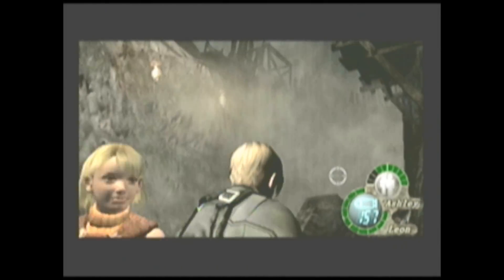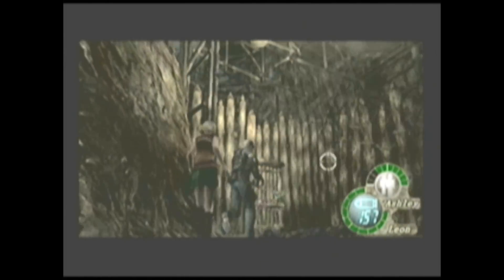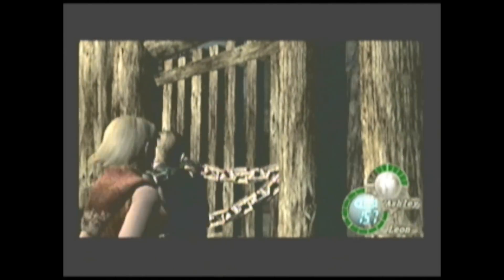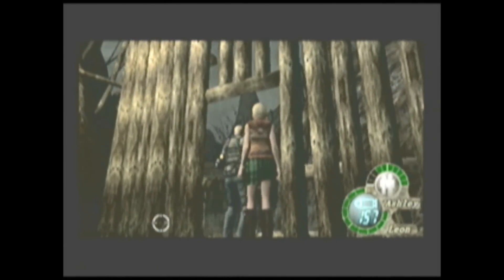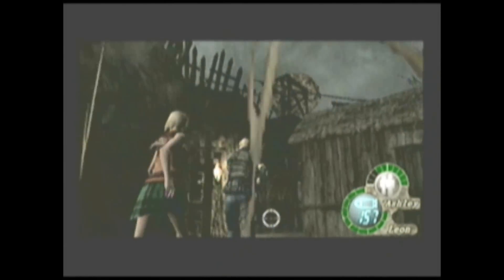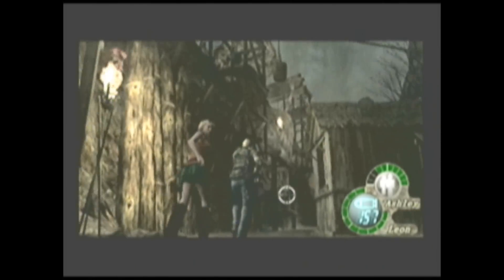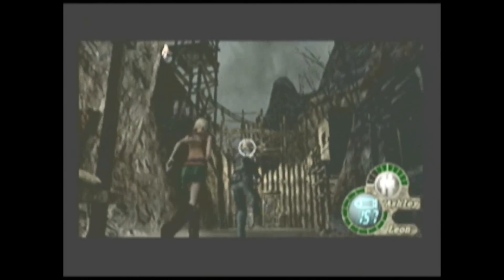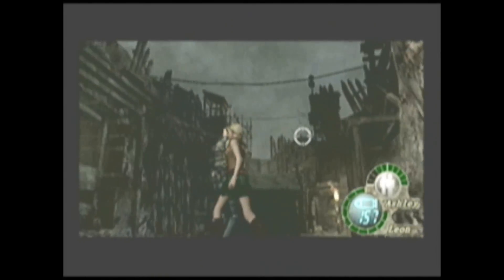CGRgameplay - RESIDENT EVIL 4 (Wii) El Giante Boss Battle Walkthrough Part 2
Welcome to Classic Game Room's walkthrough of Resident Evil 4. Initially released for the Gamecube in 2005, Resident Evil 4 was later ported to several consoles including the PS2, Wii, PC and Ipod touch. Resident Evil 4 follows Leon Kennedy to Europe where he must find and rescue the president's daughter. In this series of videos we will be focusing on the boss battles, as well as other notable enemy encounters. The second El Giante encounter is the same as the first, with the exception there is more treasure to be found. You can simply outrun the El Giante, as long as you grab the key along the way. But if you have the ammo to spare, take him out and grab the hidden treasure.  Featuring gameplay and commentary from CGR's Drew.